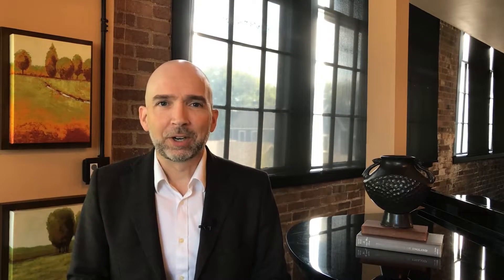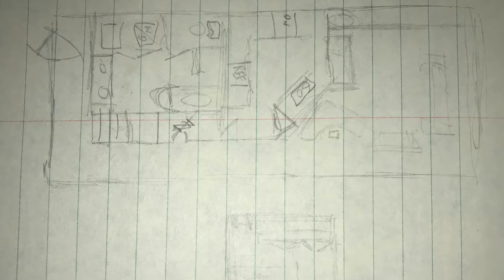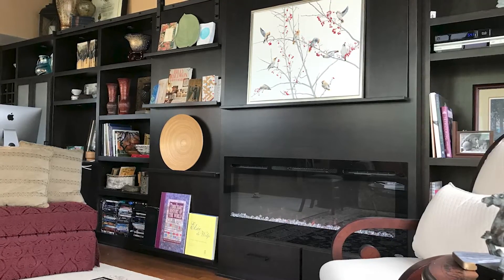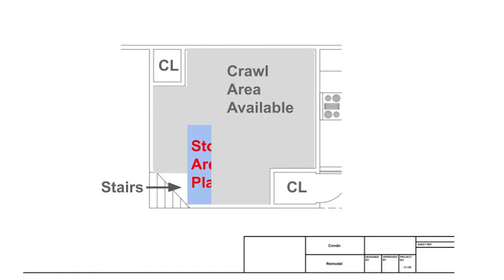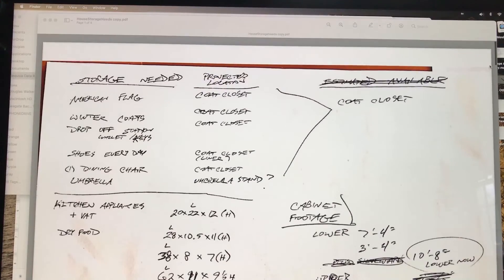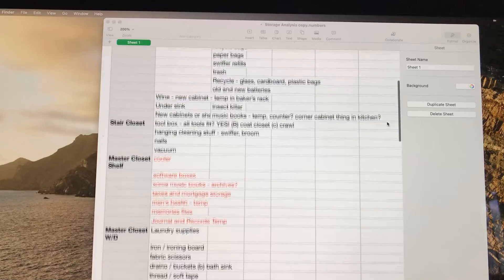Downsizing My Decor | Condo Remodel Part 1 | Interior Decor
Have you ever dreamed of an historic industrial loft condo? I sure did! This is part one of my story of taking a zero-style condo to style-hero with a couple of years of renovation.

The Roominess Channel brings you straightforward steps to an inviting home.

[  F i n d   M o r e   R o o m i n e s s  ]

3D images in this video were created using roomstyler.com 3D modeling software.

Boxes Photo by SHVETS production from Pexels